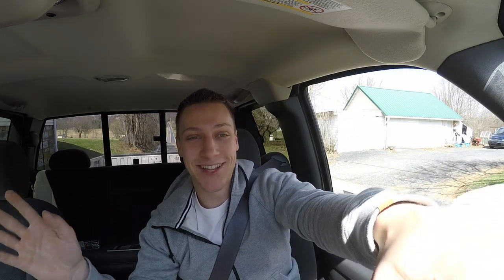WHY I DON'T Roll Coal...